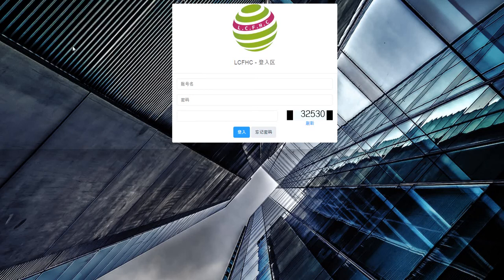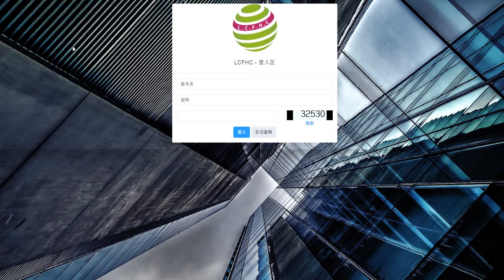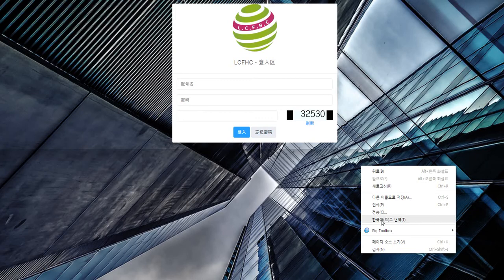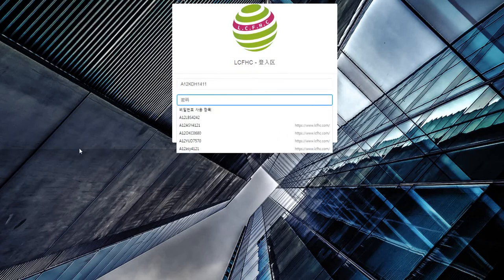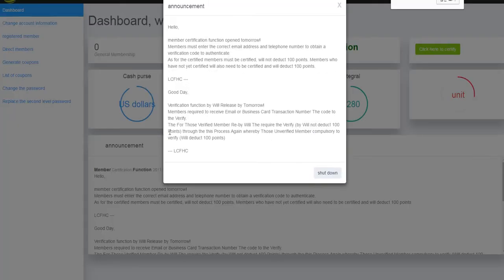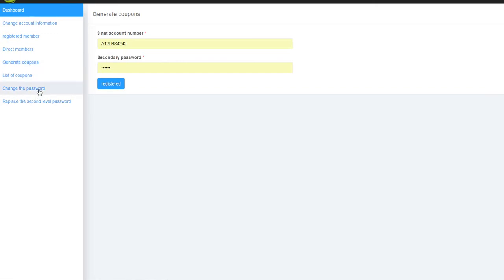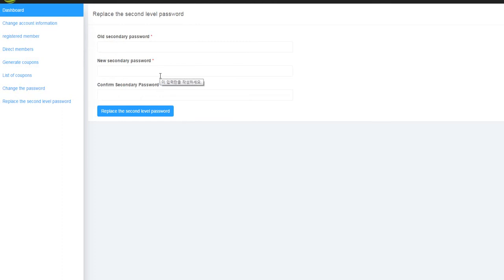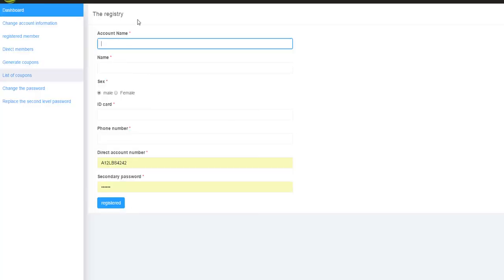LCFHC Video Explanations 01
How to login
How to Register your downlines
How to change your personal info etc...